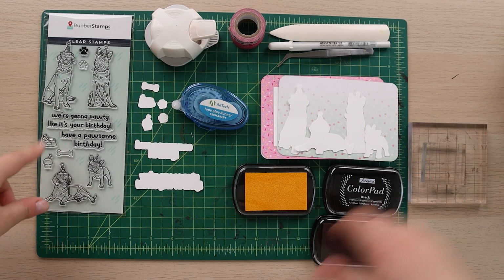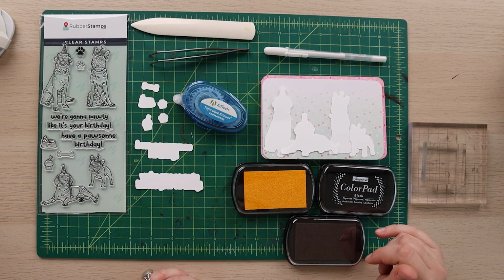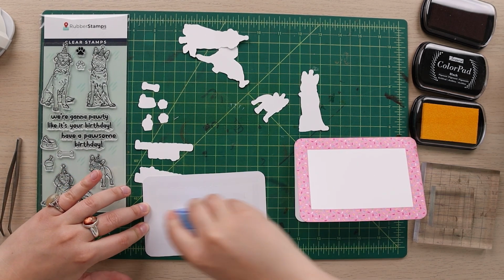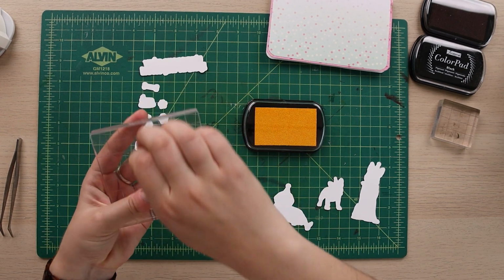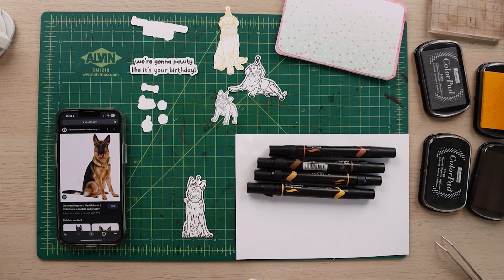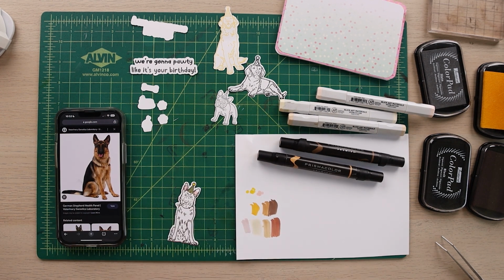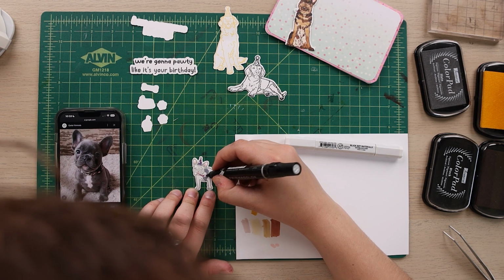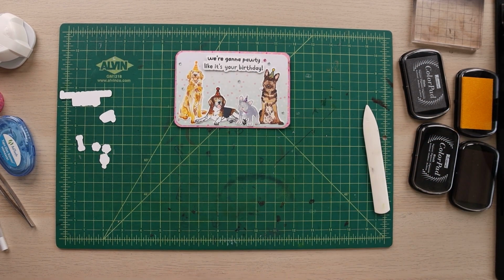How to Make Realistic Dogs with Stamps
Use our "Pawty Like It's Your Birthday" Stamp set to create this adorable card for your dog-loving friends! Learn to color your stamps in this tutorial.

Some additional supplies you may need:

Alcohol-based markers: